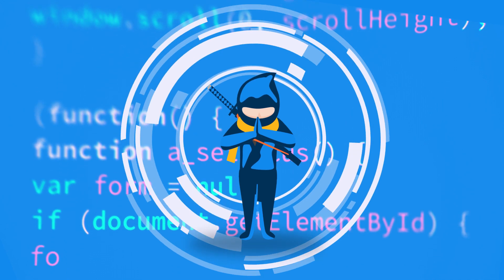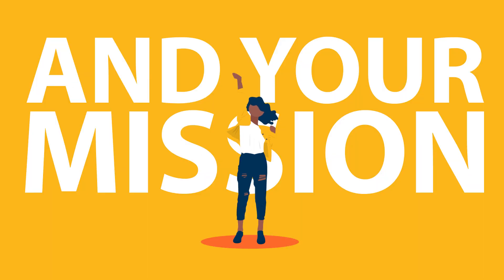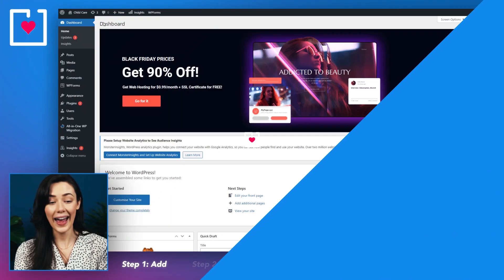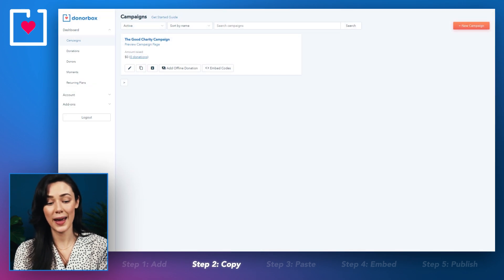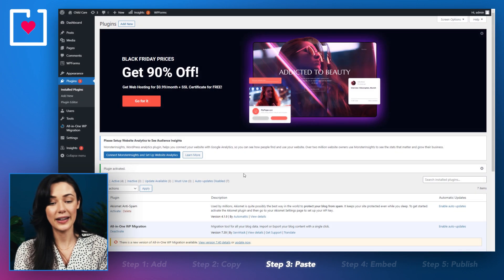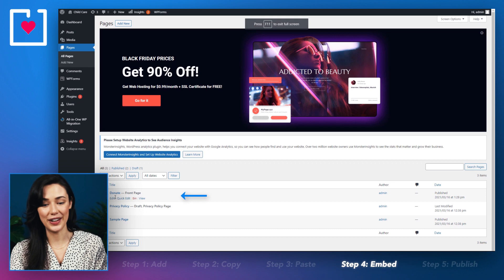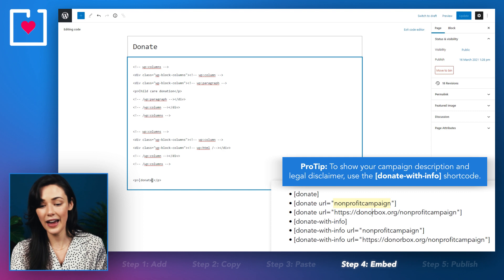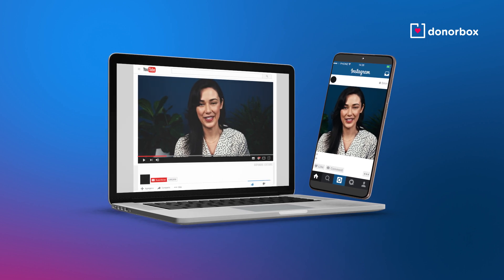Best WordPress Donation Plugin - How to Add a Donation Form to Your Website | Donorbox Tutorial 🎬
If you are searching for the best *wordpress donation plugin* for your nonprofit, look no further! In this Donorbox Tutorial, watch out how to add a donation form in wordpress using our donation plugin for Wordpress.

When it comes to the donations plugin for WordPress, nothing works more easily than Donorbox. Set up and customize donation form in 15 mins, attract recurring donors through:

to explore more about the best wordpress donation plugin for your nonprofit.

Wordpress is one of the most popular website builders in the world and is free, robust, and world-class in terms of tools and plugins. They have a dedicated online donation page where donors can donate to their cause and mission.

With the Donorbox WP donation plugin, you can easily add a donate button/donation form on your WordPress website within minutes.

Video Chapters:
00:00 - 3 Ways to raise funds on your website with Donorbox
00:50 - How to add a donation form to your website?
01:00 - Adding donation plugin to wordpress website
01:49 - Embed Donation form using Donorbox wordpress fundraising plugin
02:00 - Find & Copy Campaign to wordpress website
02:10 - Paste Campaign Url
02:20 - Embed donation plugin to wordpress
02:49 - Preview & publish donation form
03:06 - Get started with Donorbox Wordpress plugin

To embed this wordpress donation plugin, follow our YouTube screencast tutorial above or read our in-depth guide to add a donation button/donation form using Donorbox WP plugin

Our team will reply to your comments & help you out.

With Donorbox, create your fundraising campaign for free.

You can also check out this short video, to see how you can easily start fundraising for nonprofits online:

More nonprofit resources and tutorials to help you on your journey:-